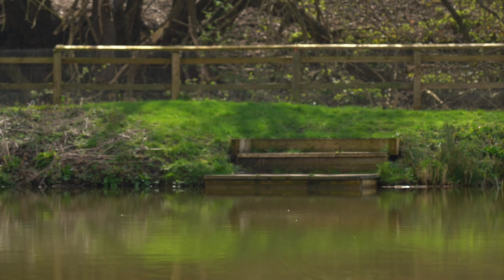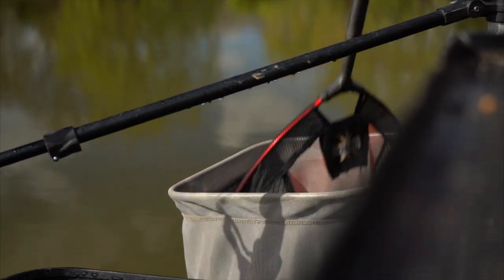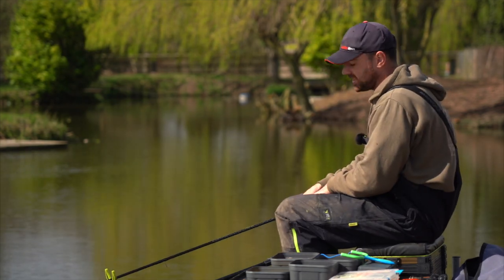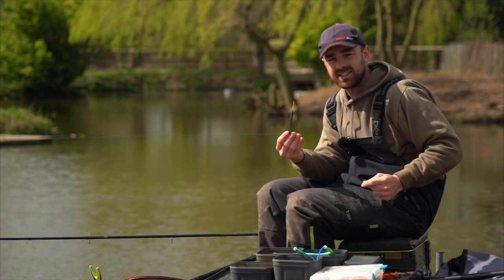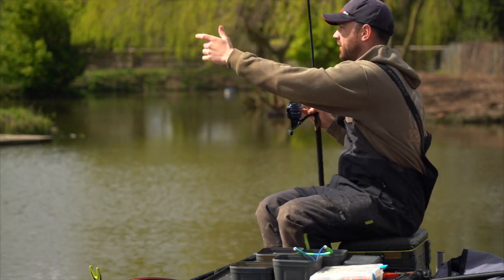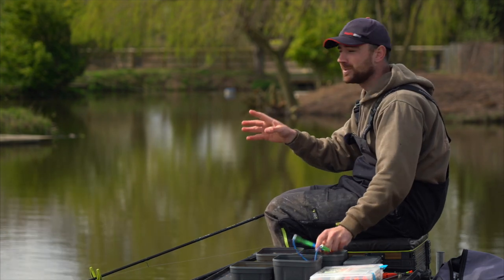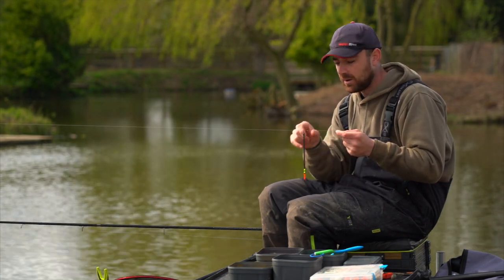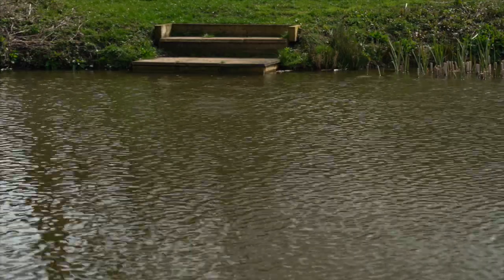Match Masterclass - Waggler Fishing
In today’s match fishing scene a method that is often neglected is the tradition waggler however, fished in the correct way and on the correct day, it can be devastating. In this instalment of Match Masterclass, Steve heads on down to Meadow Farm Cottages to demonstrate his approach. Steve also shares the tackle, rigs and tips that help him catch more fish.